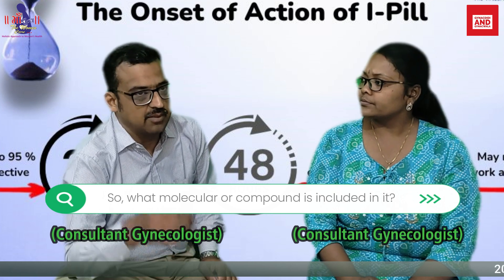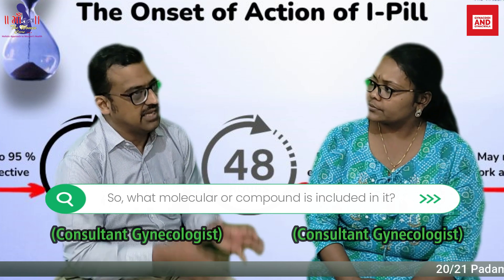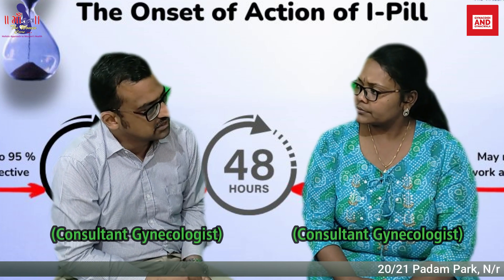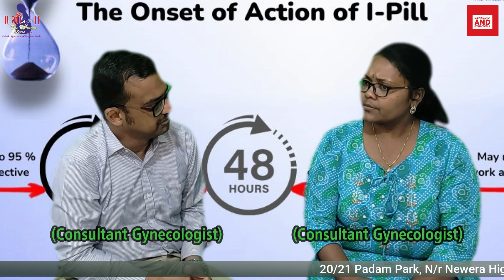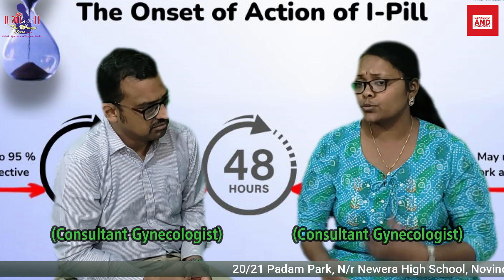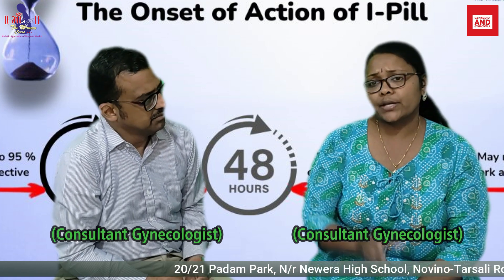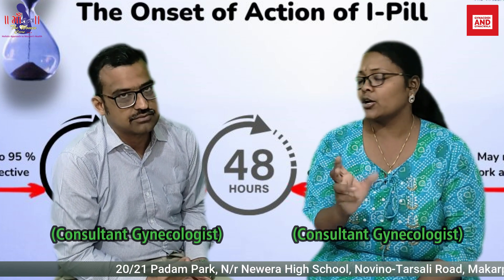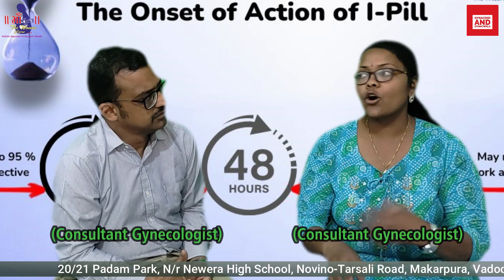I-Pill (Emergency Contraception) Explained | Uses, Side Effects & Myths | Dr Rajat & Dr Sapna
The I-Pill, also known as emergency contraceptive pill, is commonly used to prevent unwanted pregnancy after unprotected sex or contraceptive failure. However, misinformation, fear, and misuse of the I-Pill are very common. In this informative video, Dr Rajat and Dr Sapna, experienced gynecologists and women’s health experts, explain everything you need to know about the I-Pill in a clear and scientific way.
The I-Pill contains levonorgestrel, a hormone that works mainly by delaying ovulation and preventing fertilization. It is meant strictly for emergency use and not as a regular contraceptive method.
In this video, Dr Rajat and Dr Sapna explain: • What is the I-Pill and how it works
* When and how to take the I-Pill
* Time limit for I-Pill effectiveness (within 72 hours)
* Success rate of emergency contraception
* I-Pill after condom break or missed oral pills
They also discuss common side effects of I-Pill, including: • Irregular or delayed periods
* Spotting or bleeding
* Nausea, vomiting, headache
* Breast tenderness
* Abdominal pain
Special emphasis is given to myths and misconceptions, such as: • Can I-Pill cause infertility?
* Is I-Pill safe to use repeatedly?
* Does I-Pill cause abortion?
* Can I-Pill affect future pregnancy?
Dr Rajat and Dr Sapna clearly explain that frequent use of I-Pill can disturb hormonal balance and menstrual cycles. It should not replace regular contraception like condoms, oral contraceptive pills, or IUCD.
The video also covers: • Who should avoid I-Pill
* What to do if vomiting occurs after taking I-Pill
* When to consult a doctor after using I-Pill
* Better and safer long-term contraception options
Emergency contraception is helpful when used correctly and responsibly, but awareness is essential to avoid health issues.
👉 Watch this video till the end to understand safe and correct use of I-Pill.
🔹 Hashtags (6)
Welcome to Matrutva Hospital, Vadodara's leading maternity hospital and best gynecologist clinic. Our expert team of gynecologists, led by Dr. Rajat N. Kumar and Dr. Sapna R. Kumar, provides comprehensive care for women's health, pregnancy, and infertility.

At Matrutva Hospital, we offer:

- Expert gynecological care for women of all ages
- Advanced maternity care for a safe and healthy pregnancy
- Infertility treatment and IVF services
- State-of-the-art facilities and equipment
- Compassionate and personalized care

Our hospital is located at 20/21, Padam Park, Novino Tarsali Road, Makarpura, Vadodara, Gujarat.

Hospital Timings: Morning 9 am to 12 & evening 5-7 pm ( Monday to Saturday).

CHAPTERS & VIDEO TIME STAMPS:
00:00 - Introduction to I-pill
01:05 - What is I-pill?
01:38 - Till what time can I-pill be used after unprotected intercourse?
02:10 - What molecule is there is I-pill?
02:46 - How I pill works?
04:26 - Can Copper T be used as emergency contraception?
05:21 - Is Doctor prescription required for MORNING AFTER Pill?
06:25 - Can I pill be used for contraception?
07:00 - I PILL side effects
07:50 - Can I pill be taken more than once a month ?
08:20 - Is  future fertility affected by taking i pill?
09:26 - When periods come after taking I pill?
13:15 - Is I pill and Abortion pill same?